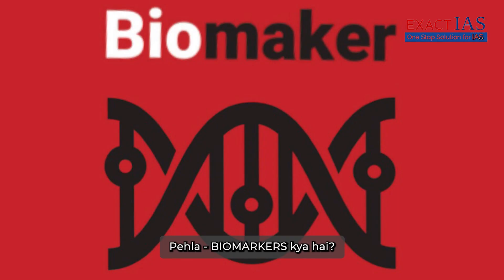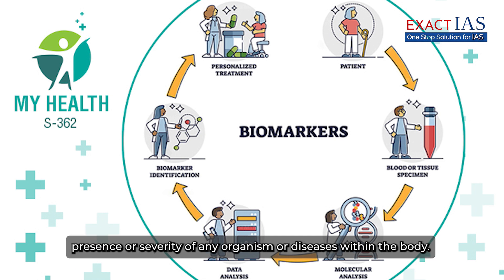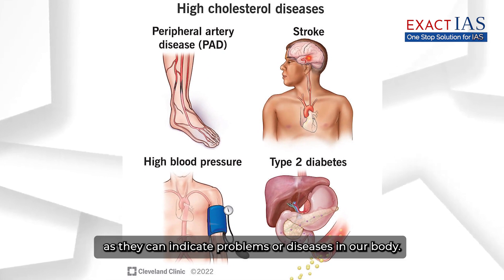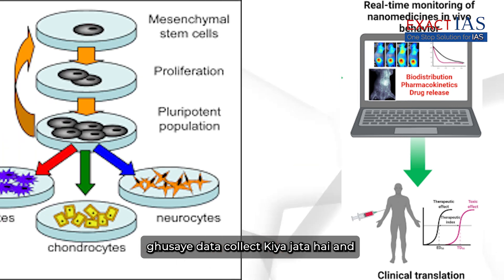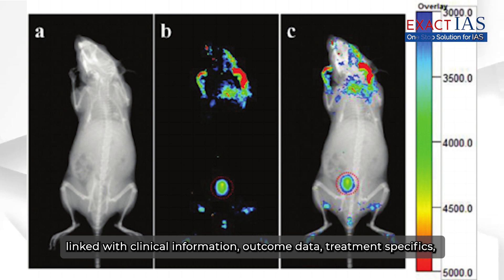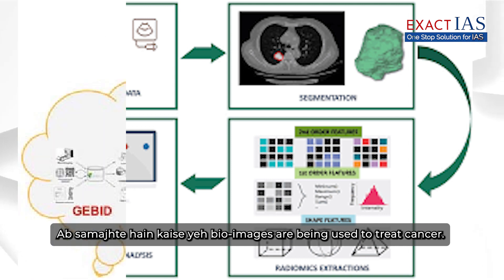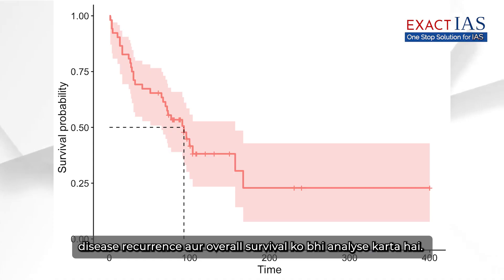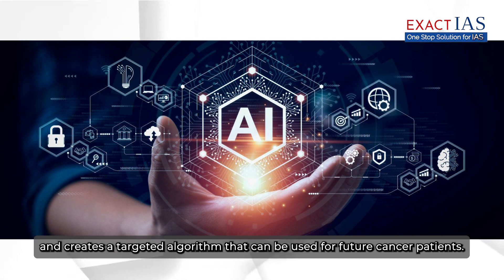Bio-Imaging Bank: How AI is transforming Cancer cure!